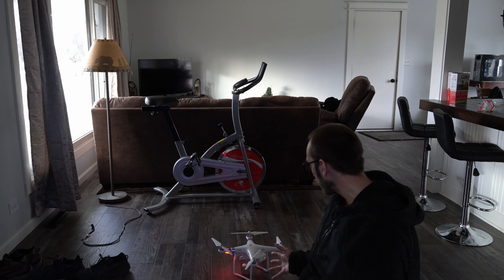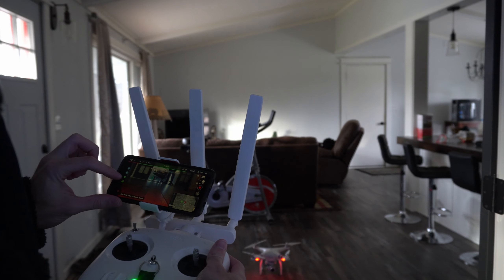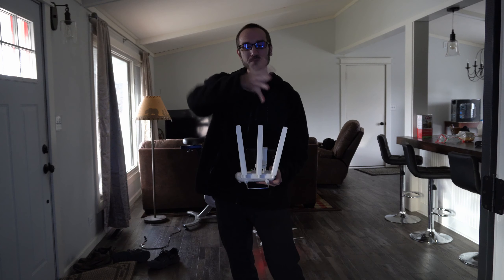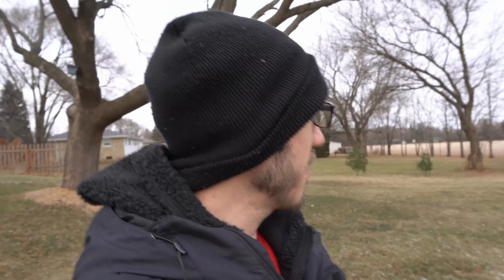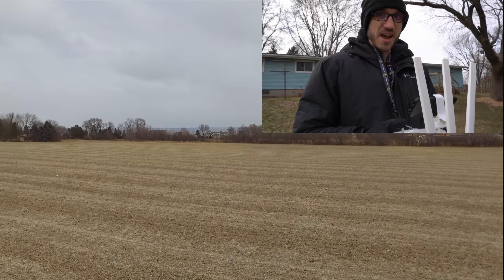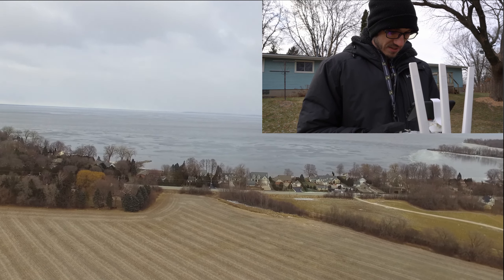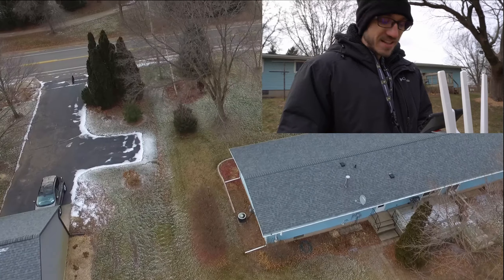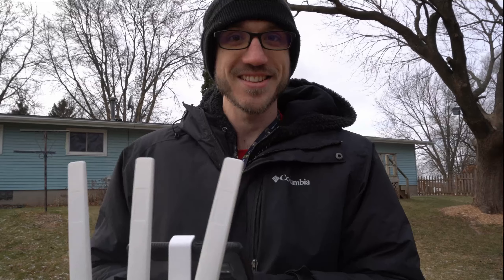Trying to Fly DJI Drone in House & In Cold Weather on Christmas Eve! (Don't try this at home!)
In this video, I try to fly my DJI Phantom 3 Drone in my house for the first time without crashing it into anyone walls or breaking it. I haven't done this before and with an expansive drone any minor mistakes can be costly. Luckily, I did have GPS signals in my house that allowed me to stay out of attitude mode, however, I think with attitude mode on, It would have been easier to fly because the drone wouldn't try to self correct it's position mid flight when it hoovers over objects, which you don't want when flying inside, so I may try this again.

Also, a great use of my drone was to check out my gutters to make sure there are no leafs stuck in them that I need to clean out for Christmas. is it legal to fly a drone indoors? I think so lol. When flying drone in cold weather I try to preheat it inside and bring it outside otherwise it takes forever to start. There is no snow luckily. flying drone below freezing, in the video today it was around 15 degrees. .